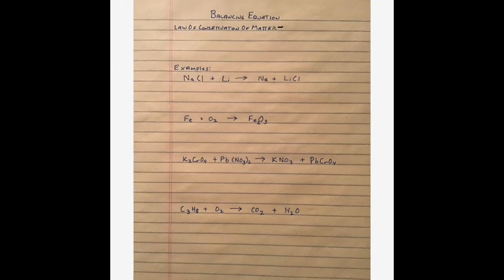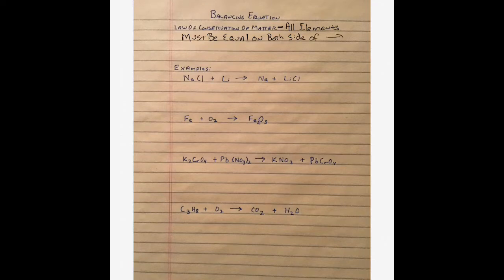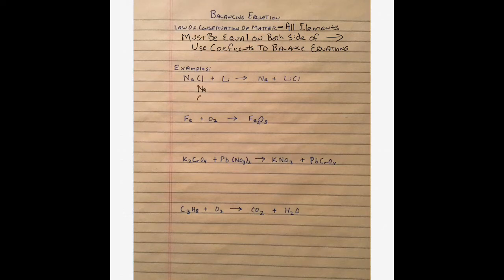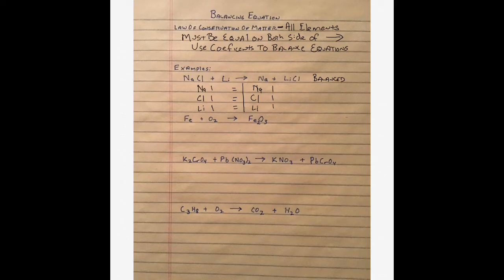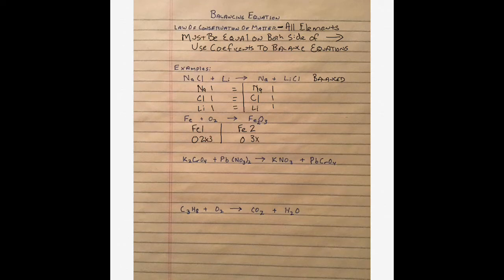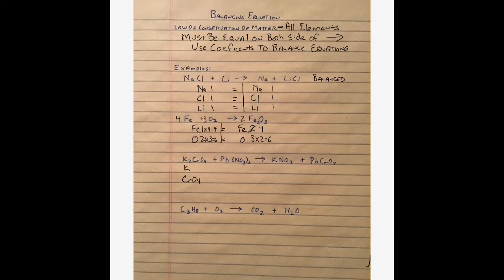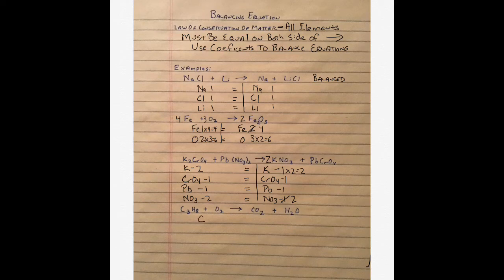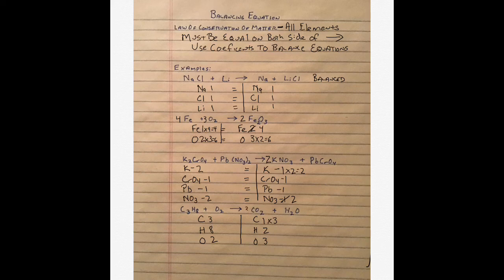Chemistry 1 Balancing Equations